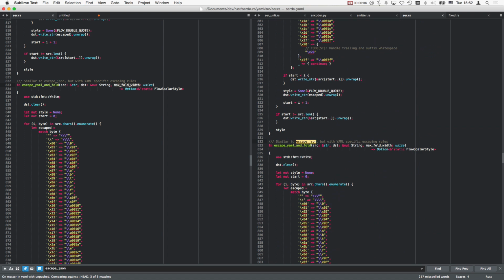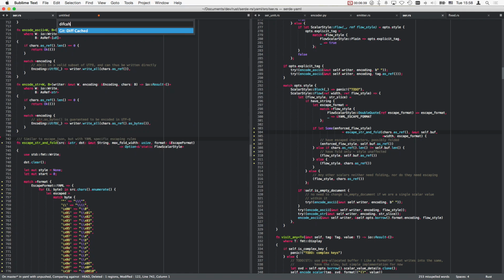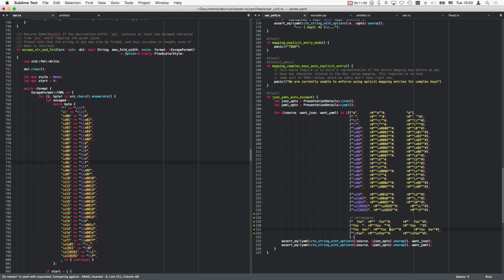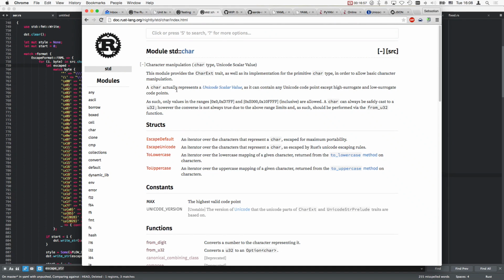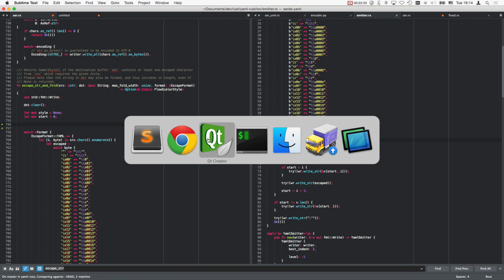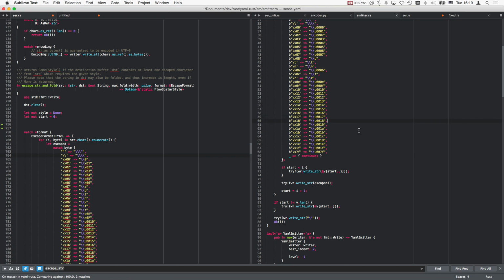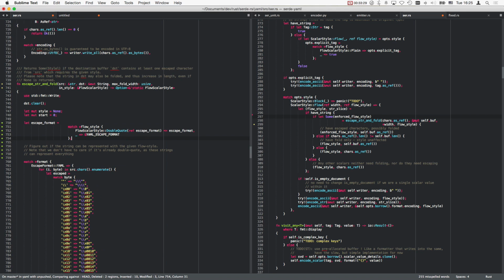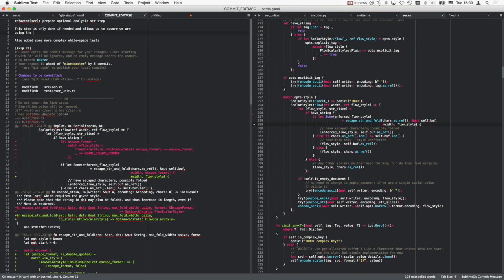serde-yaml #39 [refactoring and string analysis PT.2]